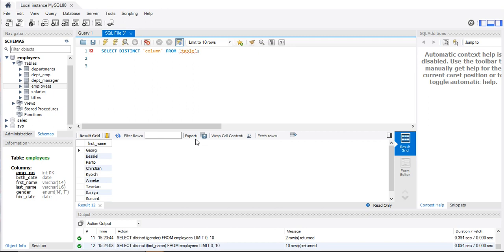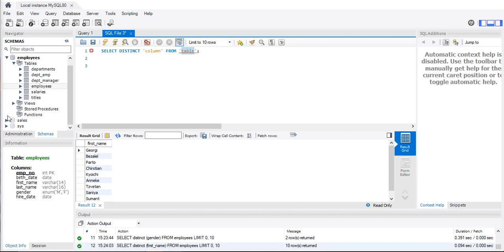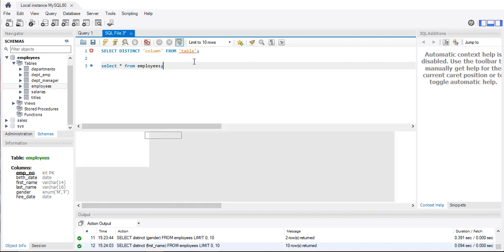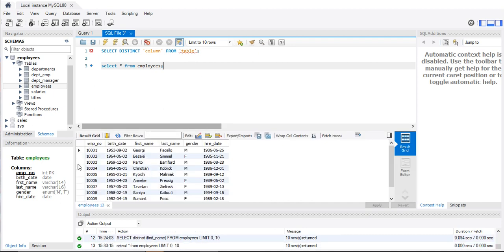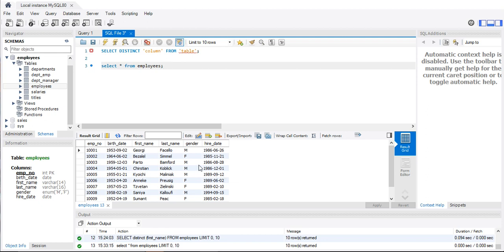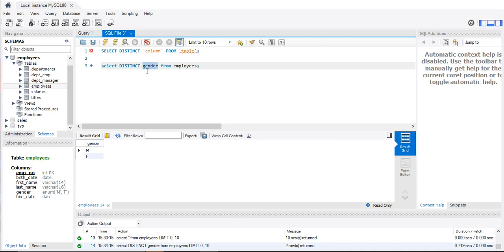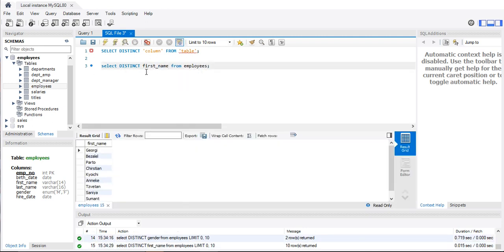SQL- Part 2- DISTINCT ( ) statement with example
In today's video we will be discussing DISTINCT ( ) statements in SQL.

I have practically demonstrated - How to use DISTINCT command in SQL statements with the help of example.